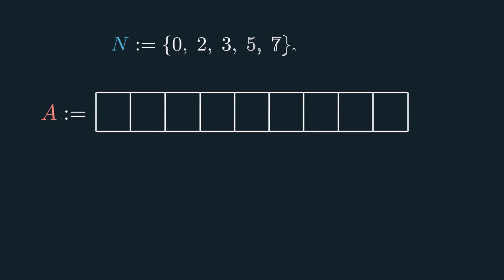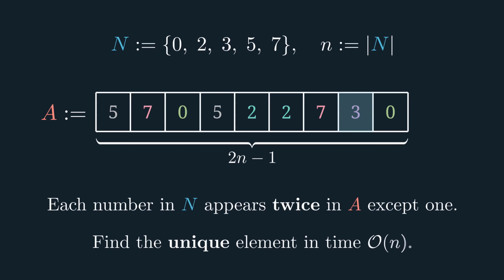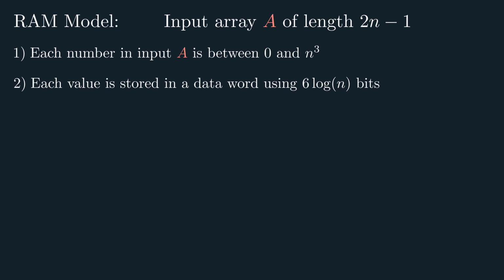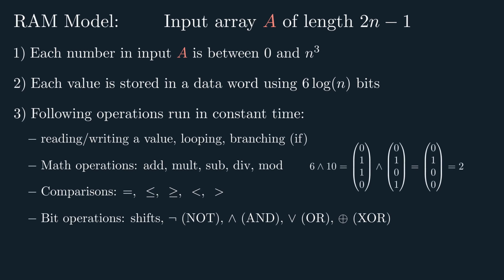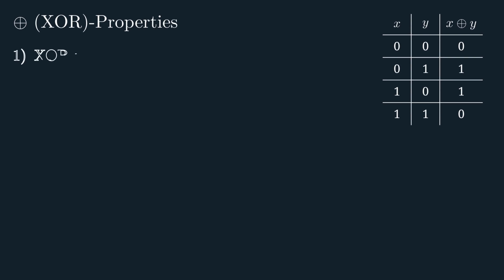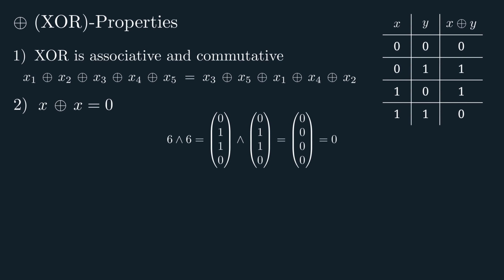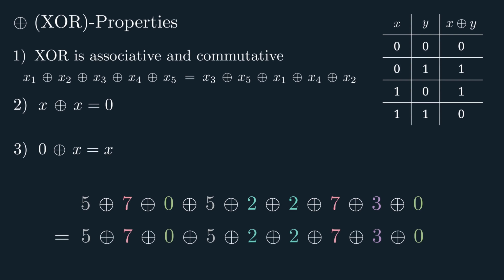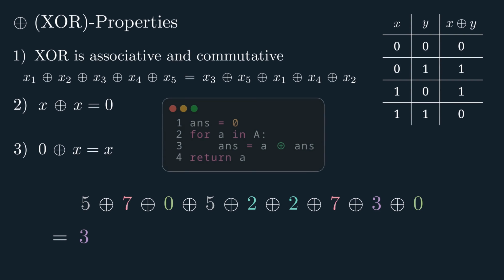Finding the Unique Element in Linear Time | Riddler's Riddles #4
In this riddle, you are given a list of numbers of numbers where element appears twice except for a single unique element. Your task is now to this unique element in linear time using the RAM-model.

Note:
Hash tables don't use randomness in the sense that they are non-deterministic (i.e. a hash function still returns the same output each time you call it). However, they use the assumption that the input is (somewhat) randomly distributed. This means that there are inputs on which a hash table is very slow since they produce many hash collisions.